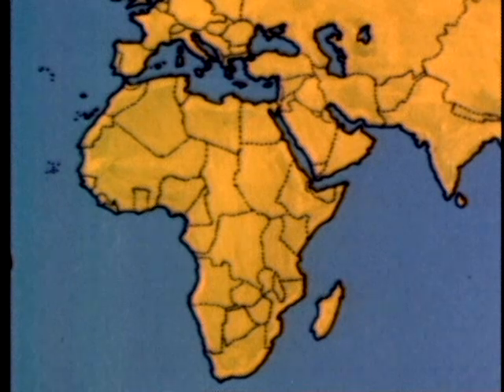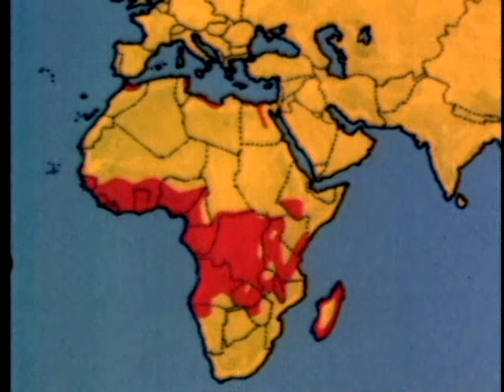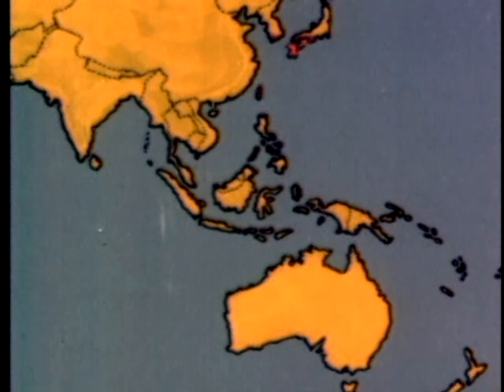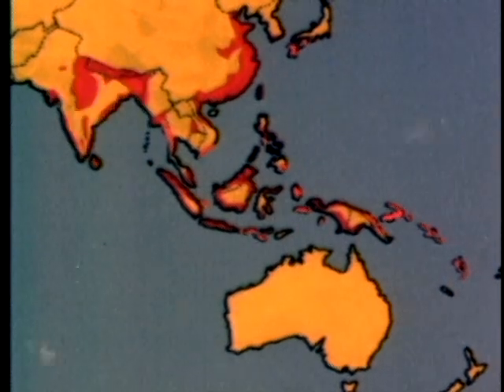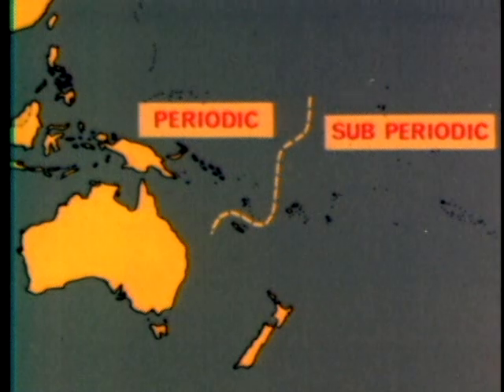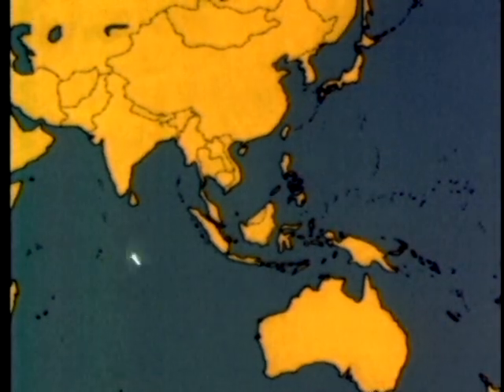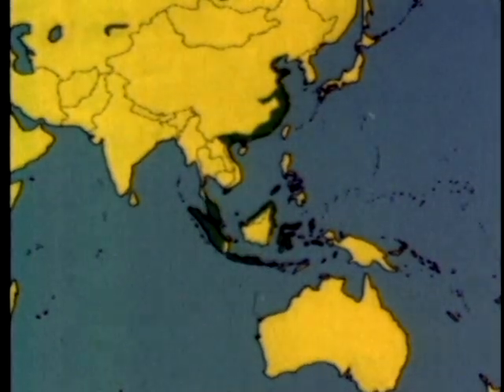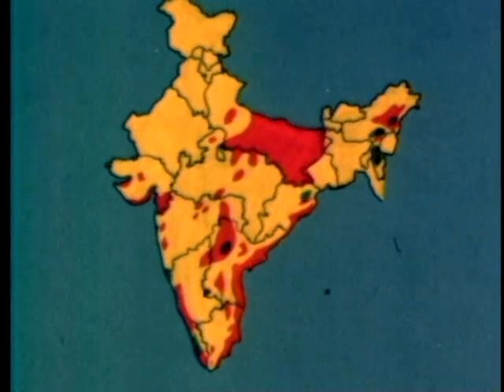FILARIASIS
FILARIASIS - Department of Defense 1968 - PIN 25962 - CHARACTERISTICS OF MICROFILARIA FOUND IN BLOOD OF DISEASED PATIENTS; HOW INFECTIVE PARASITE IS TRANSMITTED BY MOSQUITO TO HUMANS, AND THE EFFECTS ON THE BODY; CLINICAL MANIFESTATIONS AND MANAGEMENT OF FILARIASIS CASES.